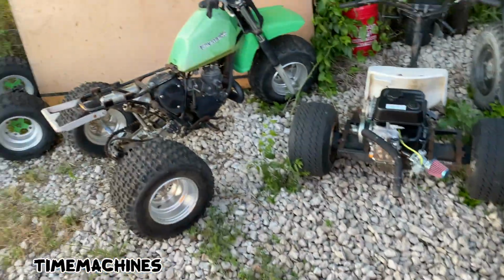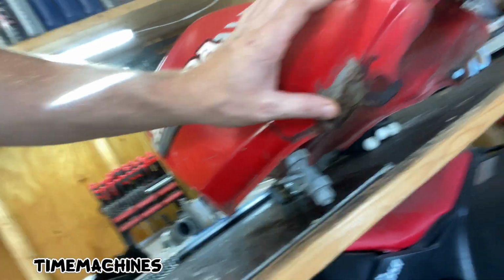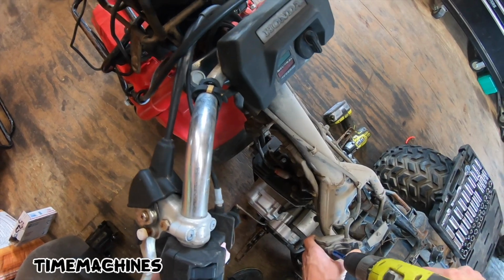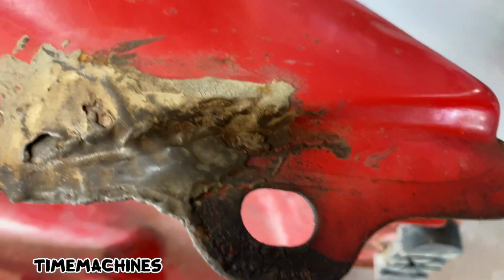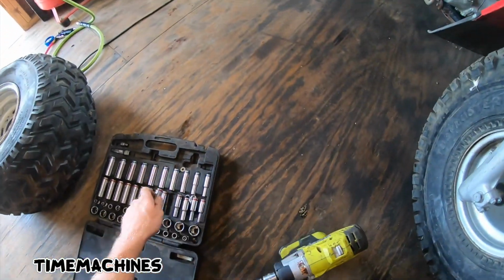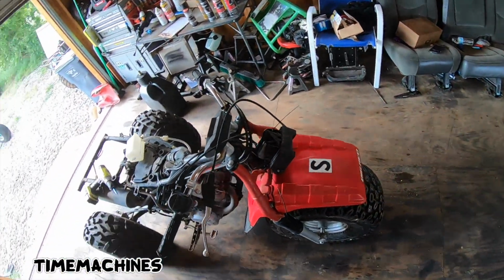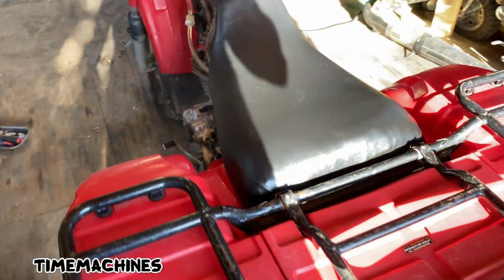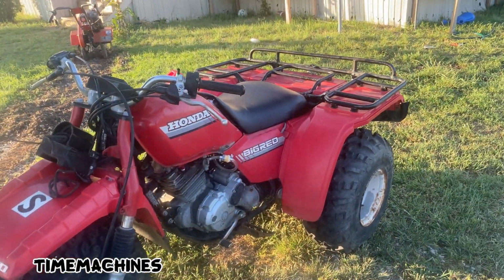BIG RED, BIG THINGS | 1985 Honda Big Red Tune Up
We have big plans for this big red but first things first, we are going to turn this big red turd into a beaut...

You wanted Merch? Well you got it, check out